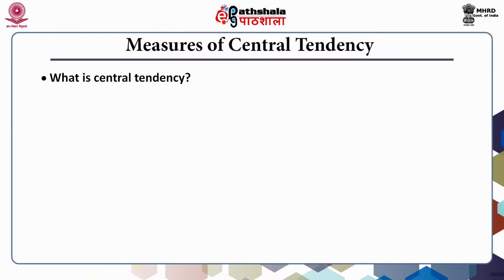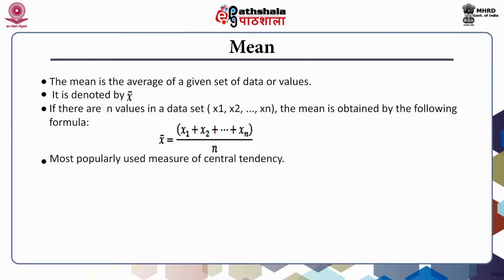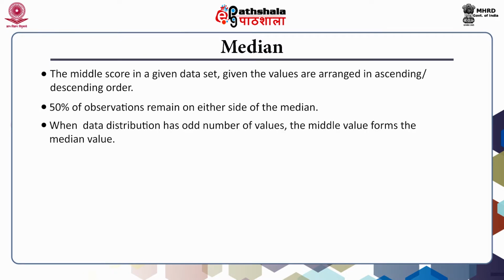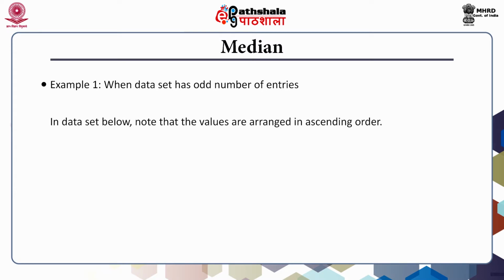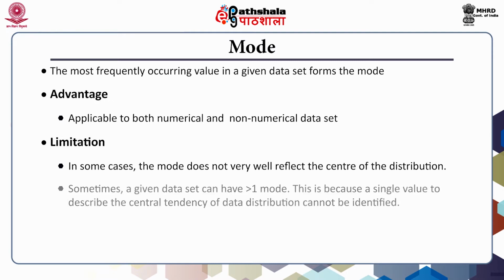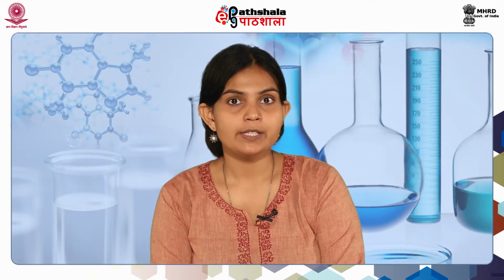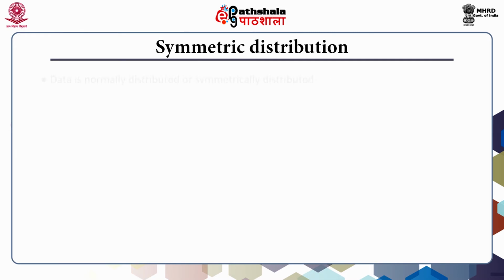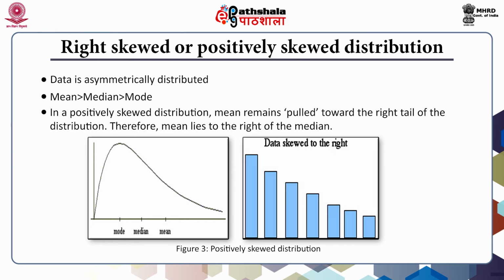P-13 Module 28 Measures of Central Tendency